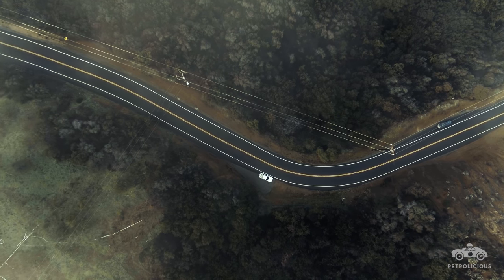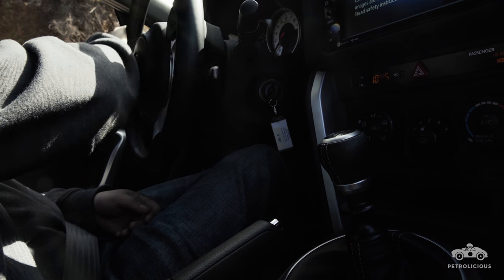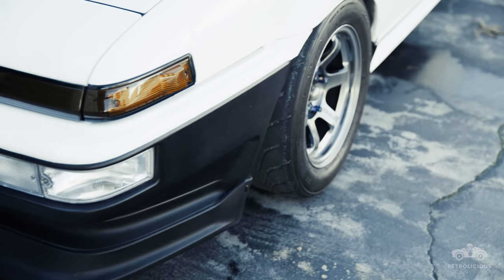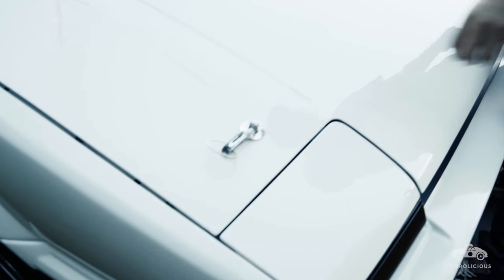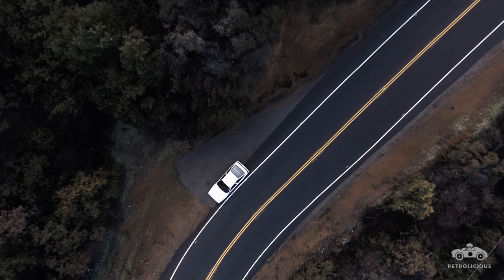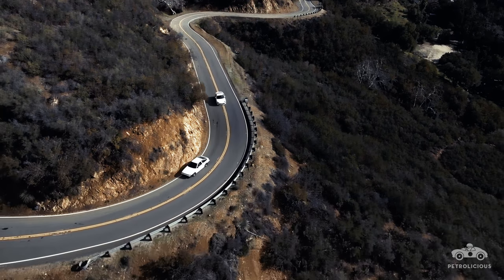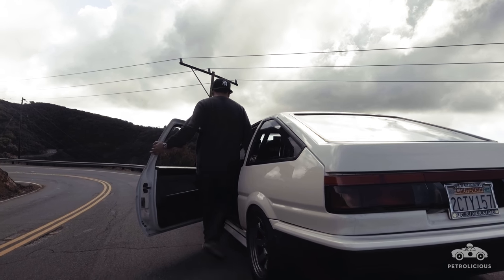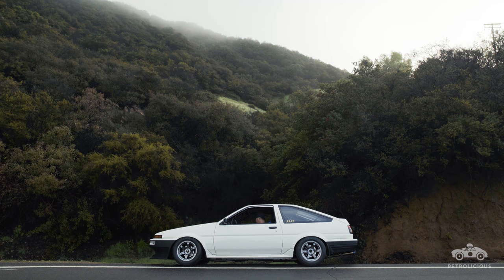The Love For Toyota's 86 Is Eternal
If you’re unfamiliar with the famous Japanese econobox tuned driver’s bargain, listen to what Ron has to say. After owning eleven classic AE 86, he’s gained an encyclopedic knowledge of the Japanese nostalgic car commonly referred to as Hachi-Roku—literally translating to “8-6.”

Ron can’t seem to shake his hankering for the AE 86. “Whether it’s the AE 86 or the new Toyota 86, they’re a blast to drive. I can't get away from it,” he says. After rebuilding six, Ron seems to be stuck with the hallmark Japanese hatchback, so he felt its modern equivalent, the new Toyota 86, would make the perfect addition.

“Driving the new Toyota 86, it definitely has the characteristics of driving the older Corolla. It’s engineered to be a driver’s car,” Ron states. Referring to his latest ‘86 GTS build and personal favorite Corolla to date, Ron admits it’s not an inherently fast car, “It's a momentum car. You always have to push it. You’ve gotta learn your brake points properly to keep your RPMs up.” So when driving Toyota's newest sportscar, Ron said "it kind of comes natural."

With the high-strung 4GE-swapped four-pot blaring, Ron wrings out his Hachi-Roku through the winding back roads of Southern California’s magnificent mountain terrain, emulating a picturesque scene torn from the pages of Japanese touge anime.

“The new 86, or the old AE 86 Corolla, both cars share an amazing driving spirit. It makes you want to go out and have fun and enjoy yourself," satisfyingly explains. That’s what it’s all about.

Petrolicious Membership: sign up for the new Petrolicious Membership program

Drive Tastefully®